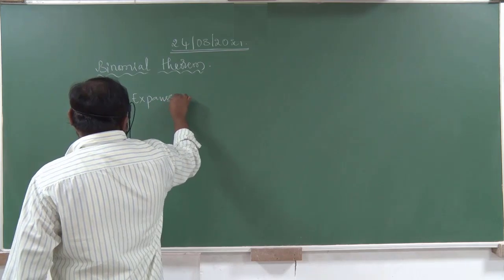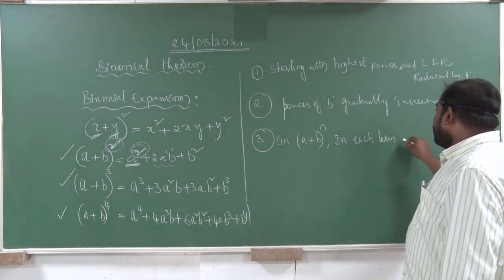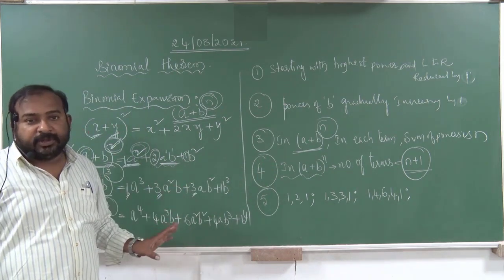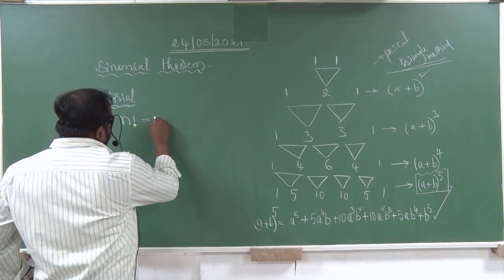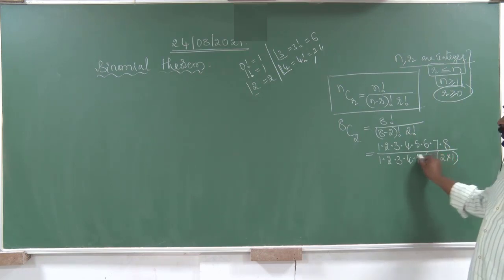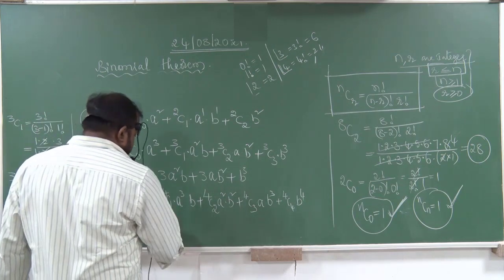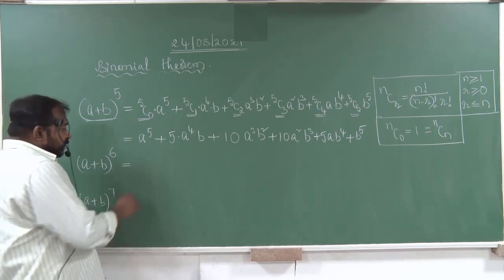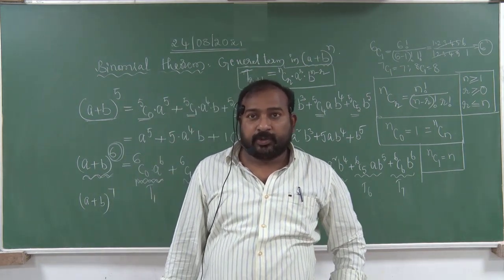BINOMIAL THEOREM 01 BY SRIKANTH